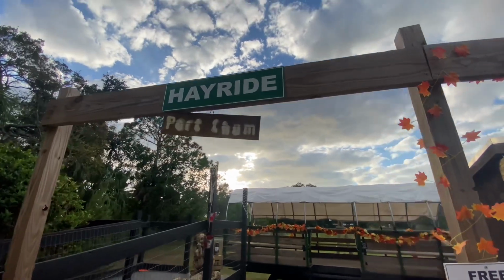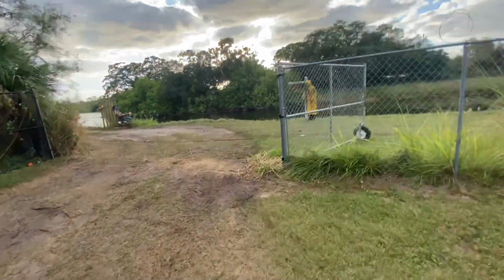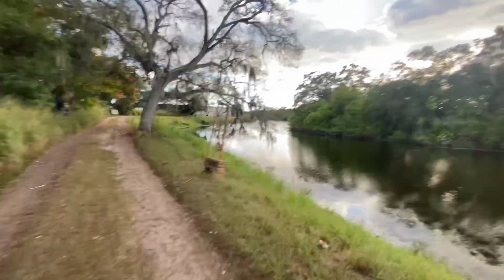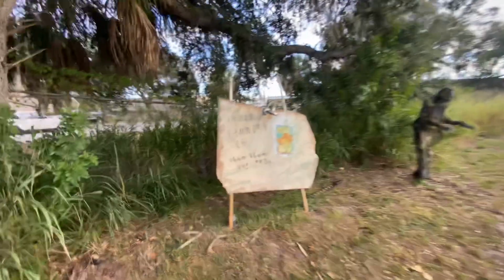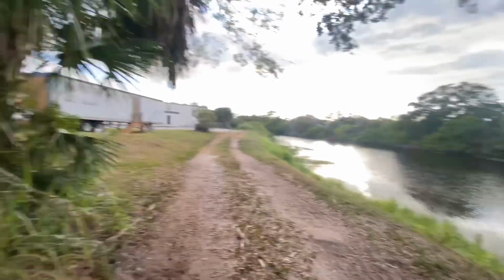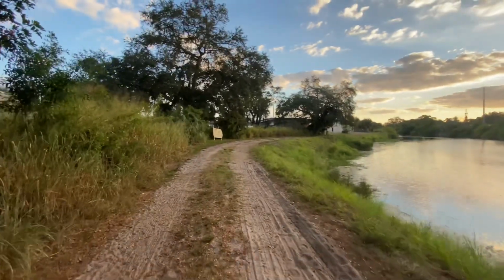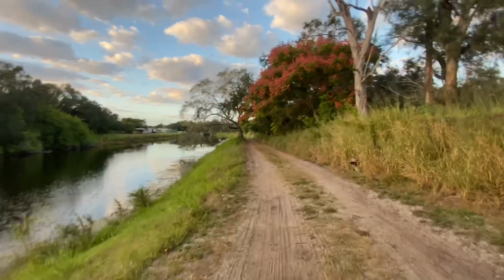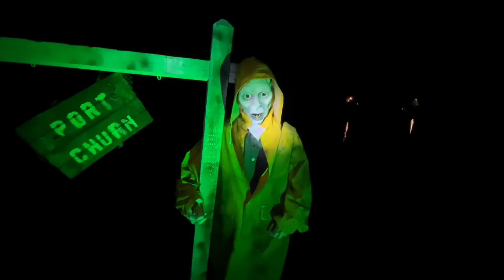Daytime/Nighttime Hayride Walk-Around Footage, PROPS, and COSTUMES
Port Chum is reaching its conclusion. Before the final run throughs, here are some day and night time videos for your Halloween viewing pleasure.